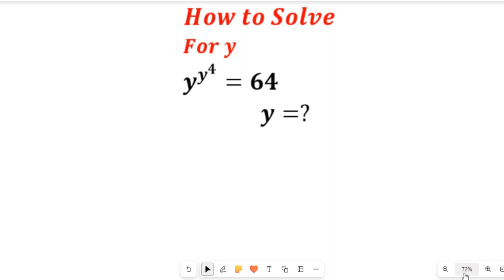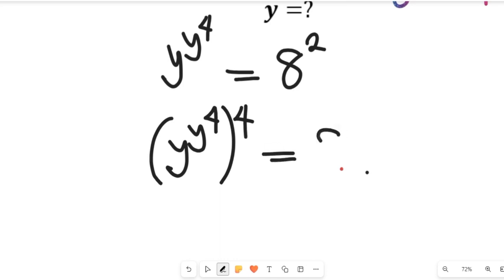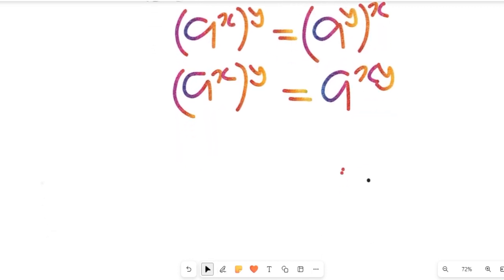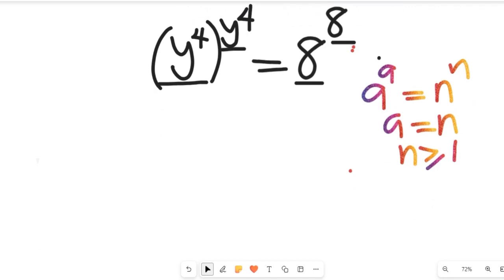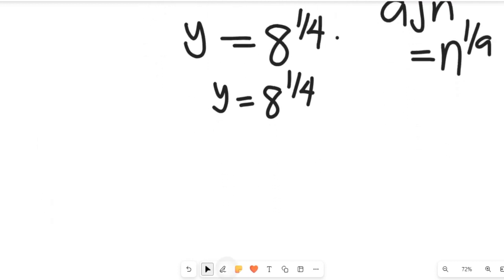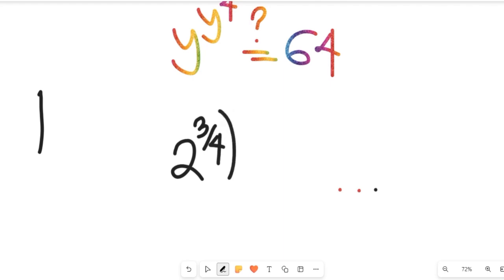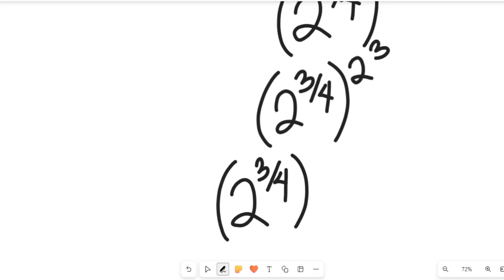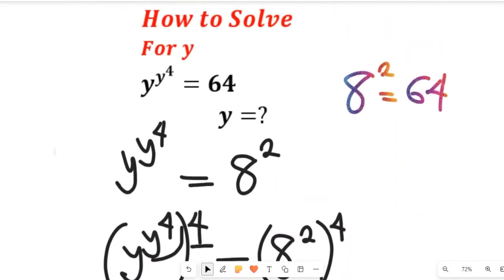A Nice Mathematics Problem | y^y^4=64 | Solve for y. ✍️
A Nice Mathematics Problem | y^y^4=64 | Solve for y. ✍️@cbtexamshub FRENCH and SPANISH Subtitled

ABOUT THIS CHANNEL:
Welcome to the New Track Mathematics Video Channel! We are here to take you through your journey in Mathematics and related subjects.
On this Channel, we will present:
1. Mathematics topics for Olympiad Maths Competition, GCSE, SAT students
2. Mathematics topics for senior secondary school
3. Mathematics topics for university students
4. Solve Mathematics past questions etc.